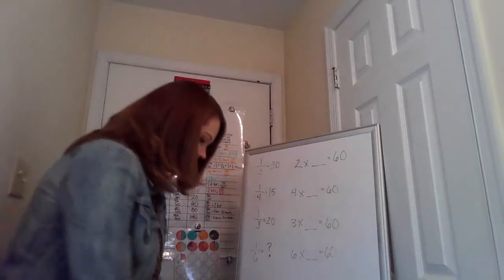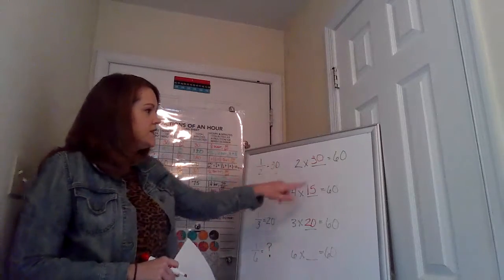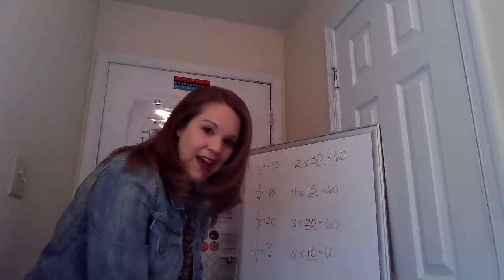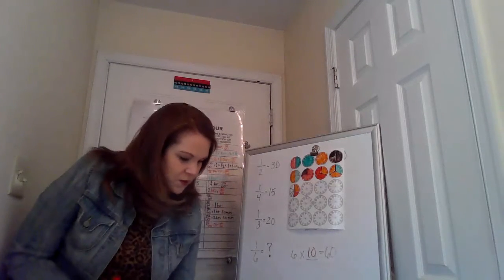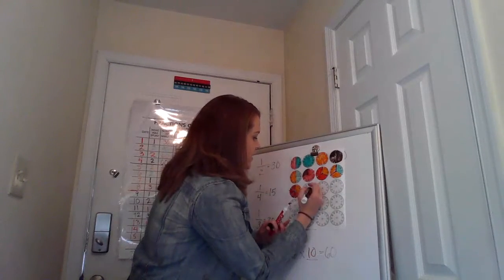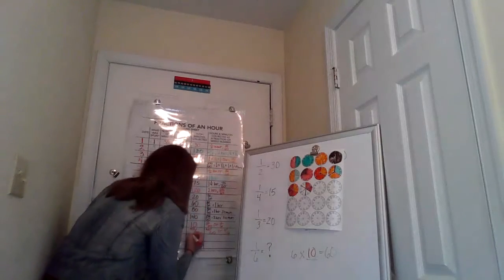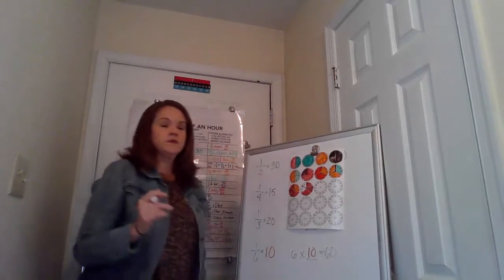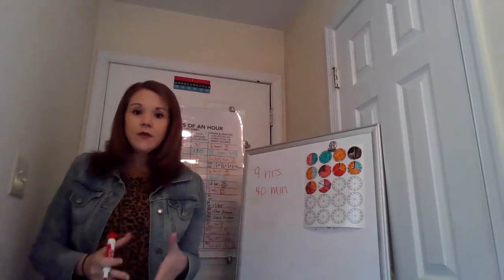Number Corner 5/27